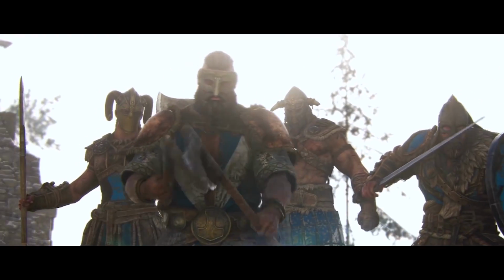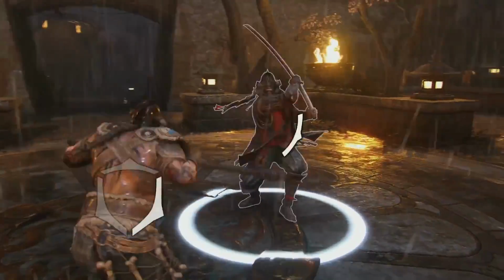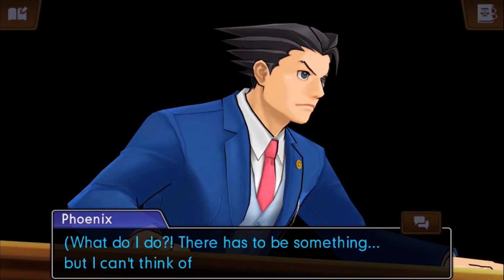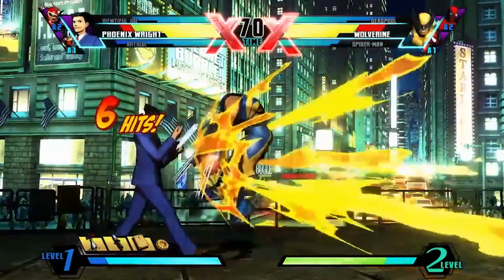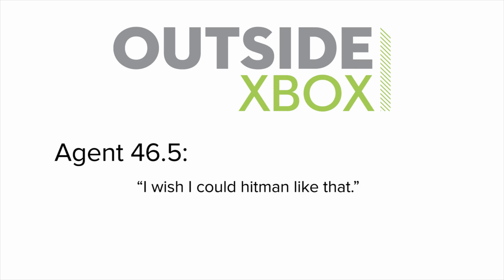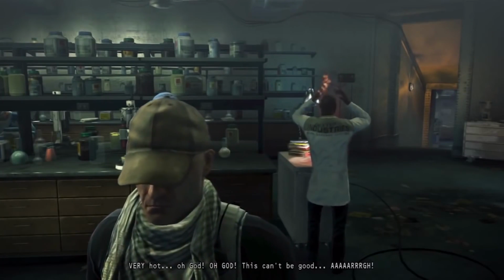Show of the Week: For Honor and 5 Least Likely Match-Ups in Games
For Honor is a Deadliest Warrior-style historical mash-up that imagines a past in which vikings, knights and samurai had a scrap. It might make historical accuracy stickler Andy wince but it's far from the most improbable face-off we've ever seen in videogames - as we discover later in this week's Show.

Consider the titular match-up in EA's Plants vs Zombies series, for instance. Who could have guessed that in the rock-paper-scissors system of fighting zombies, plants kill zombies, zombies kill humans, and, presumably, humans kill plants? This is borne out at least by Jane's failures in houseplant care. So many dead ficuses.

The real winner though, is Lego Dimensions, which is pretty much Unlikely Match-Ups: The Game.

Our favourite is Batman going up against GLaDOS, the rogue AI from the completely separate fictional universe of Portal. As a bonus, he's simultaneously on a team with The Lego Movie's Wildstyle and Gandalf the Grey off of Lord of the Rings. Wonder what those guys talk about during mission downtime.